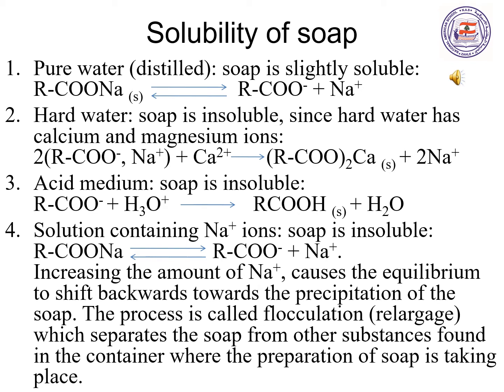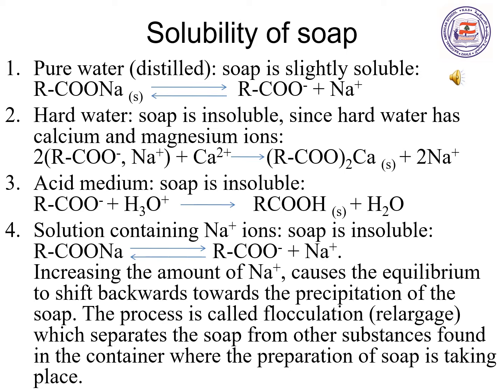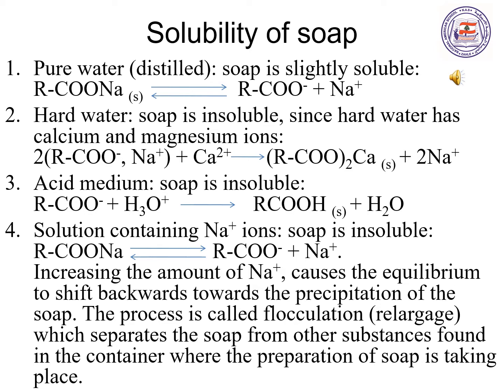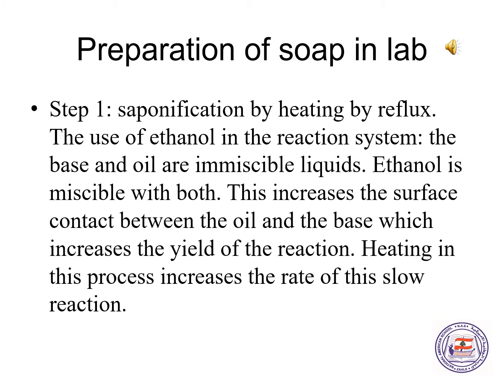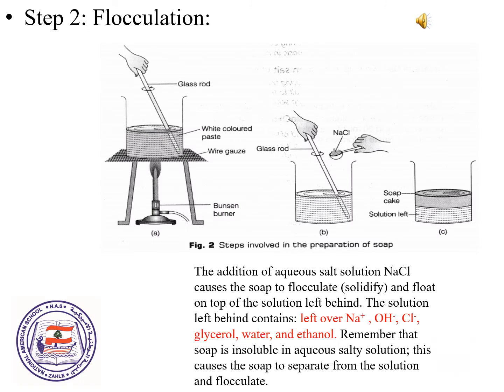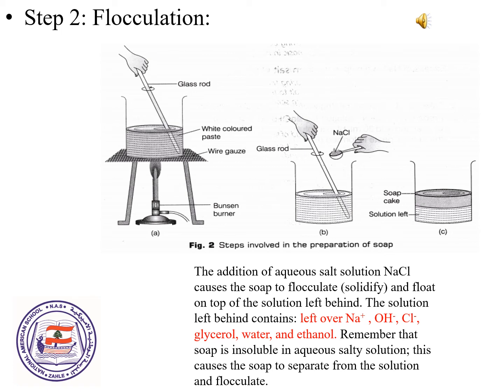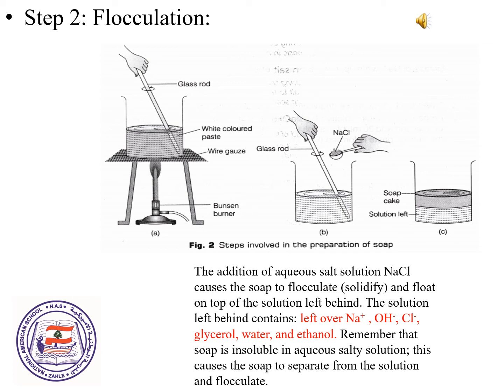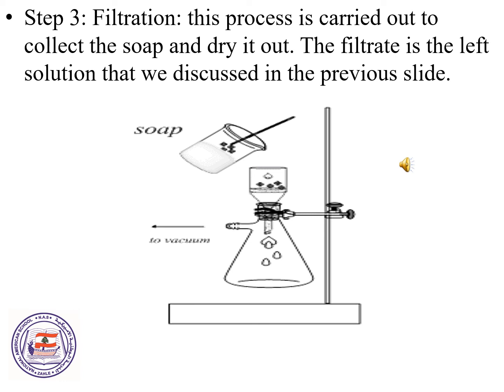CHEMISTRY SAPONIFICATION PART 3 BY TONY MASSAD